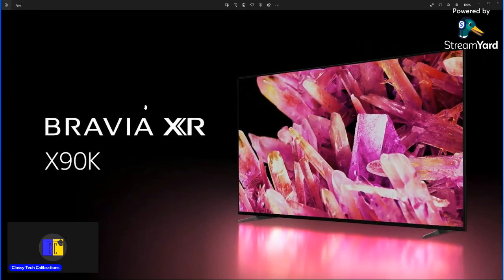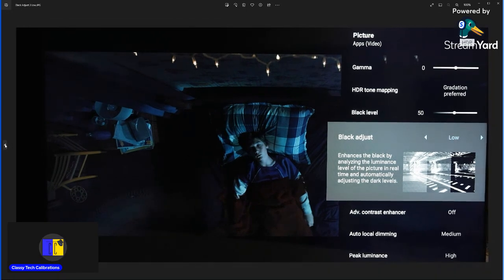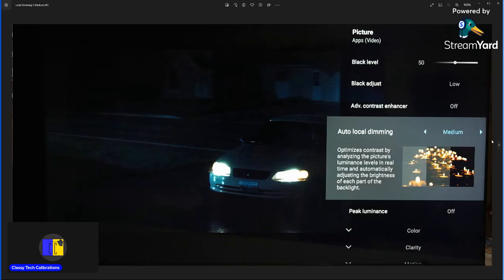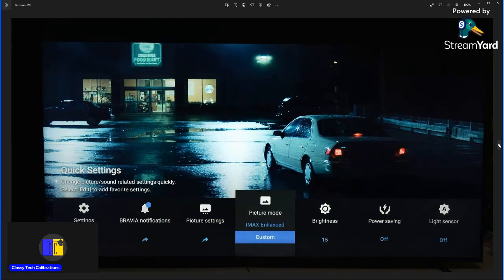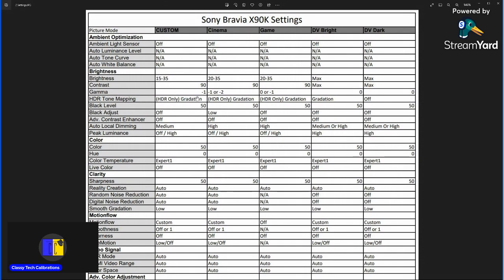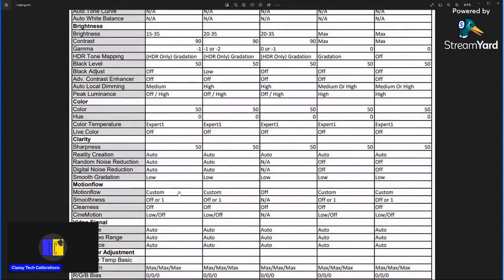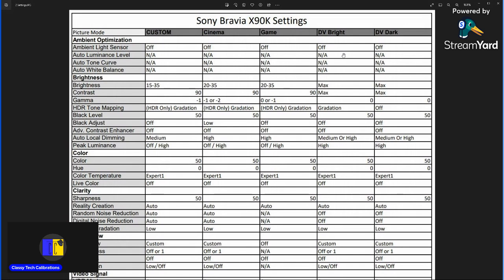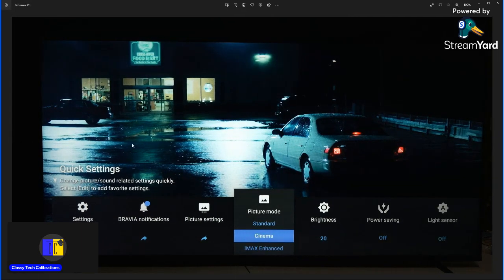Sony Bravia X90K Best Settings And Less Blooming | SDR | HDR10 | Dolby Vision | Gaming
0:00 - Intro
1:15 - Black Adjust
2:58 - Bravia Core Calibrated Mode
3:50 - Local Dimming
6:26 - Accurate vs Less Blooming
7:56 - Xbox and PS5 Setup
8:43 - Full Settings
17:57 - Comparing Modes Again

Hisense U8H QLED 65"
TCL R655 QLED 75"
Sony X90K LED 65"